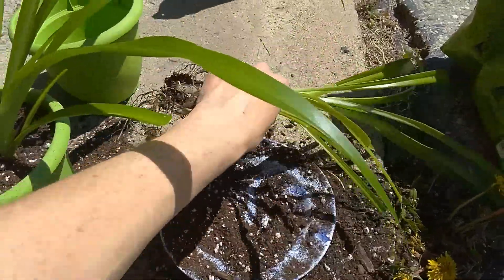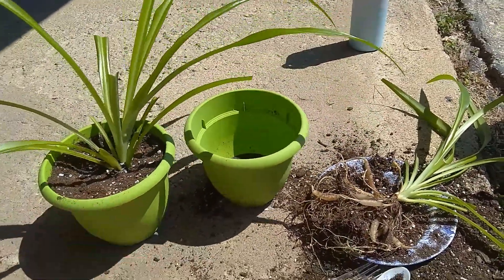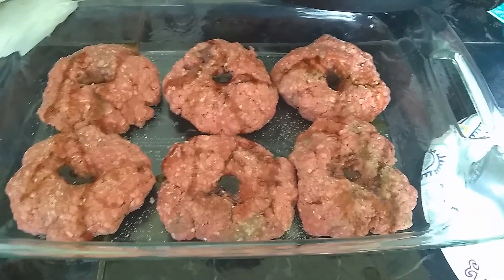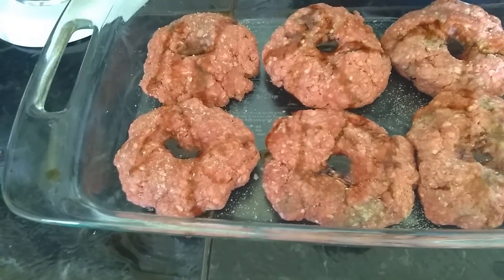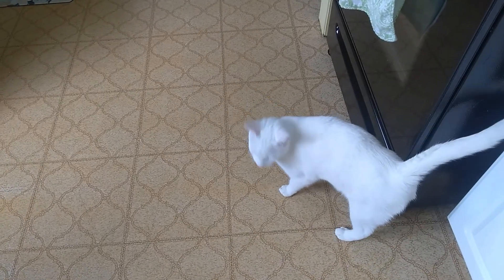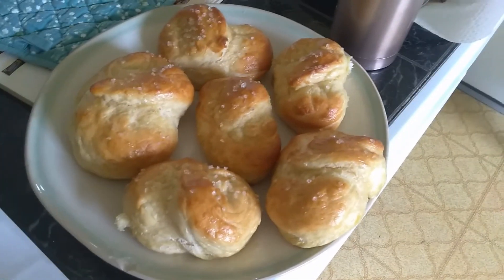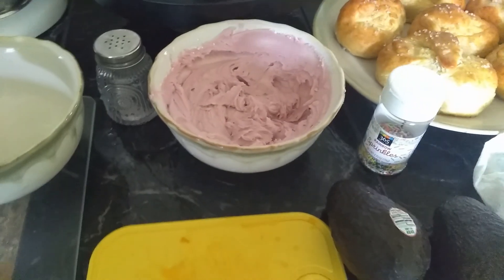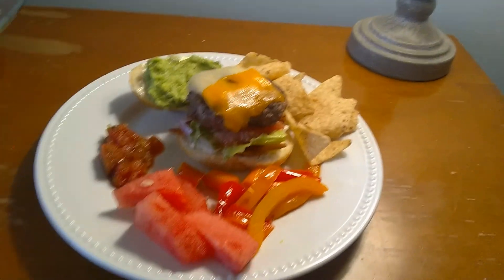Beautiful weather and homemade soft pretzel buns!!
Home made pretzel buns : 2 1/4 tsp active dry yeast
1 cup warm water
1 tbs unsalted butter, melted
1 tbs sugar
1 tbs salt
3 cups all purpose flour+ up to 3/4 cup more if needed
2 cups water
4 tbs baking soda
1 tbs coarse salt
6 tbs salted butter, melted
Preheat oven to 475... line baking sheet with parchment paper
Combine yeast , warm water, and sugar and let the mixture become "frothy". Then stir in salt and melted butter. Add one cup of flour at a time until a dough forms and is no longer sticky.  Knead dough for 5 minutes until smooth and pliable. Let rest for 15 minutes.
Boil your two cups of water with the 4 tbs of baking soda. Then allow the heat to come down to lukewarm temperature. Pour into a 9x9 dish.
Now take your dough flatten it and cut into 8 sections like a pizza. Roll each section into a long rope 19-20 inchs and shape into a pretzel. Place the pretzel in the water and baking soda for 2 minutes. Place the pretzel on the baking sheet and sprinkle with the course salt. Bake for 8-9 minutes until golden brown. Then immediately brush (heavily) with melted butter. YUMMY